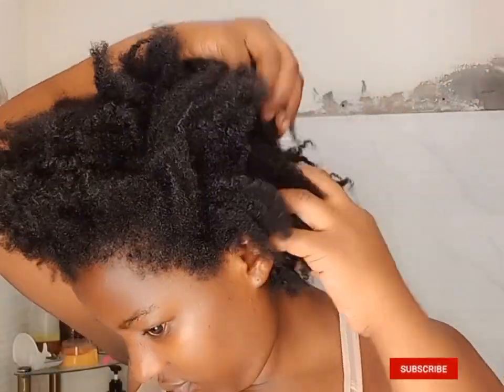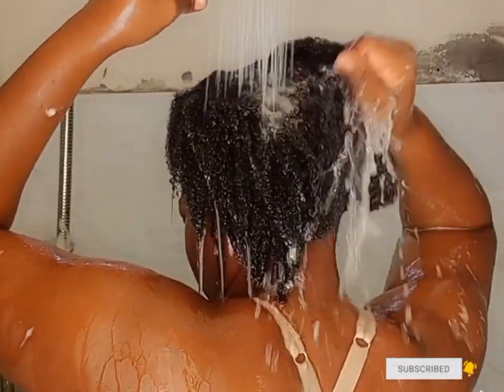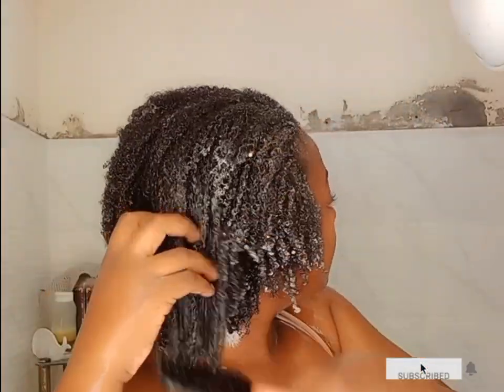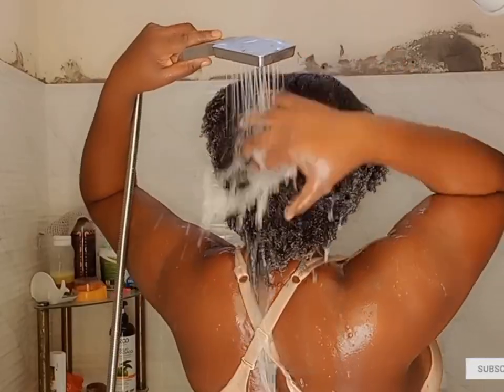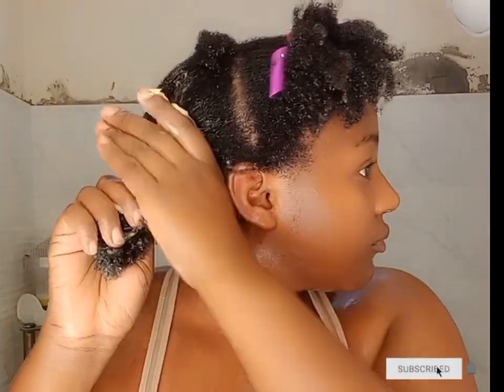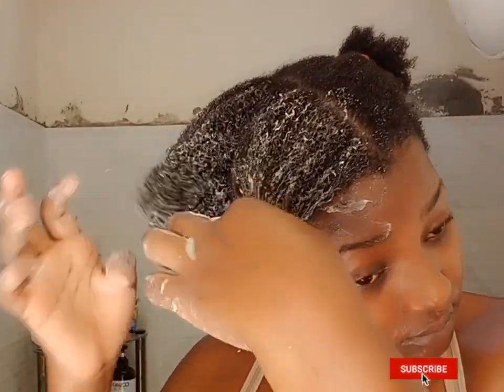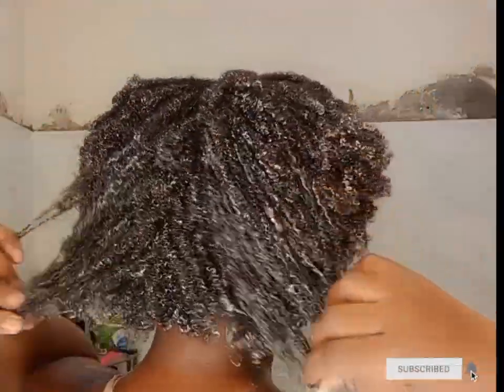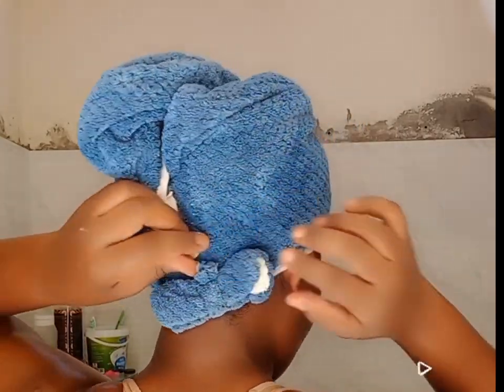Hair wash routine for low perosity hair shampooing/conditioning/deep conditioning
4c hair
beauty
fashion
makeup